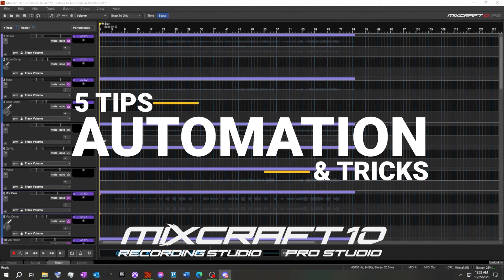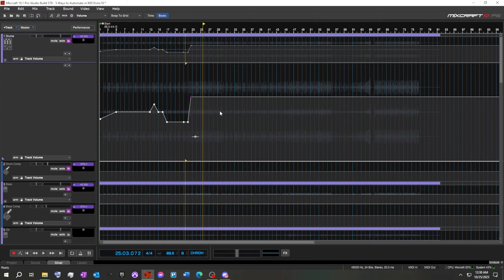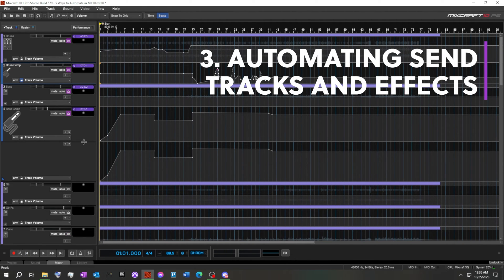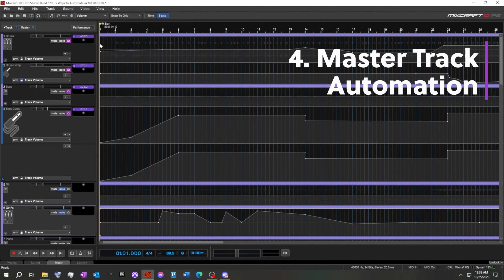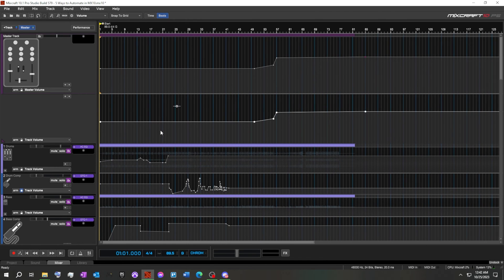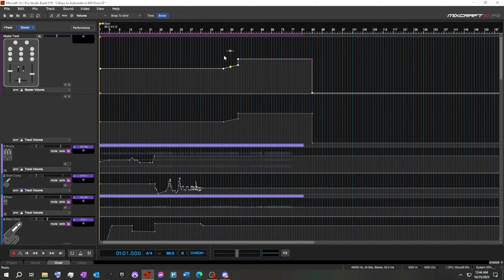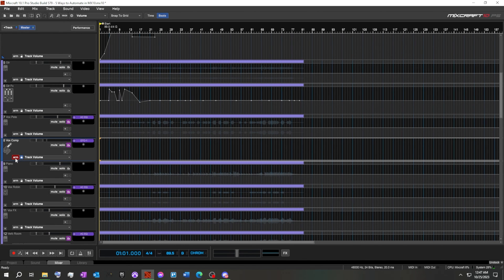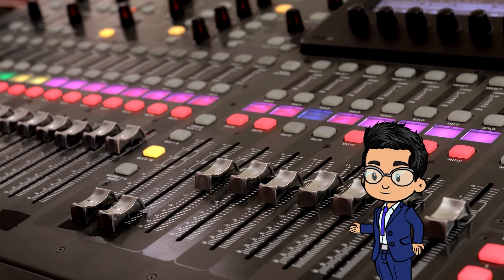5 Ways in Automate in Mixcraft 10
Unlock the full potential of Mixcraft 10 by mastering the art of automation!

Today, Sam dives into five powerful ways to automate your tracks, ensuring a polished, professional sound. We explore manual automation, real-time recording of automation moves, send track automation, master track automation, and the dynamic control offered by MIDI controllers.

⚠️ Note: The automation moves showcased in this video are exaggerated for example purposes. In a typical automation session, you would spend much more time level matching and making precise adjustments to ensure a clean, balanced mix.

🎵 Chapters:
0:00 Introduction
0:48 Automating Manually
3:47 Automating While Recording
5:09 Automating Send Tracks & Effects
7:34 Master Track Automation
12:53 Utilizing MIDI Controllers for Automation
14:57 Conclusion

Your support helps us create more content for the community.

By doing so, you'll be able to follow along meticulously with Sam, experiencing each step of the mixing process in real-time.

Also, if you would like to check out Pete Mroz and listen to more of his wonderful music, please click the link to his webpage.

💬 We love hearing from you! We’re here to help!